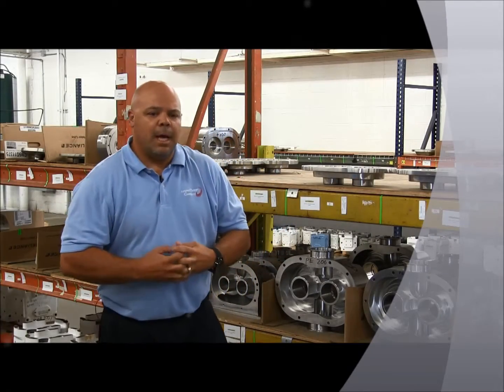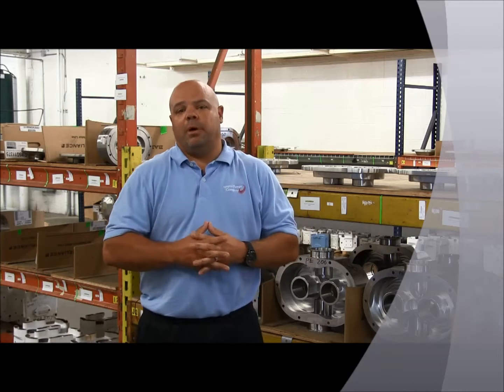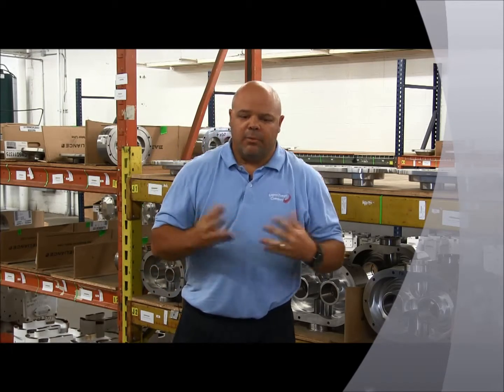ZP3 Fully CIP-able PD Pump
See why Ampco's ZP3 is the simple choice in positive displacement pumps.